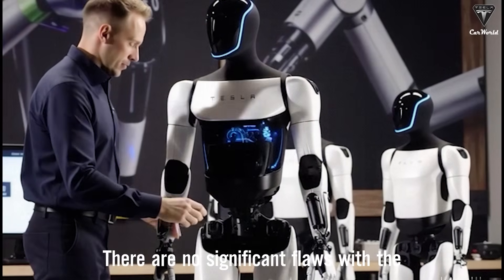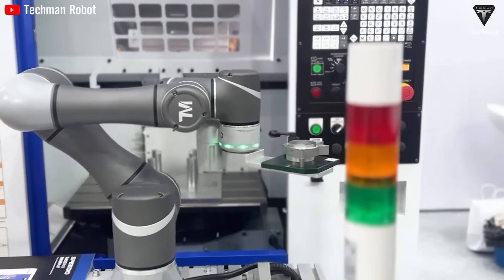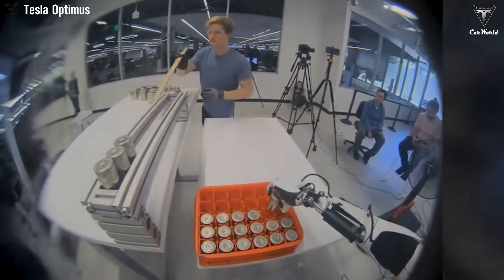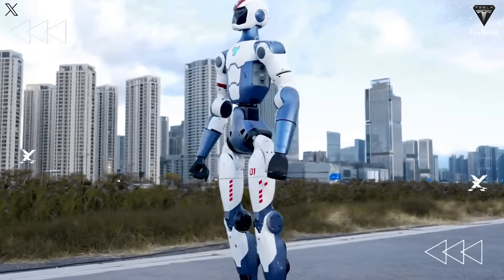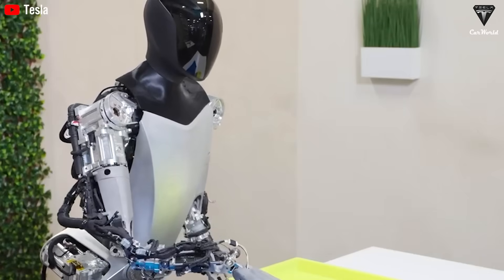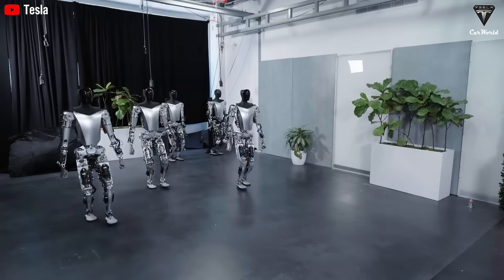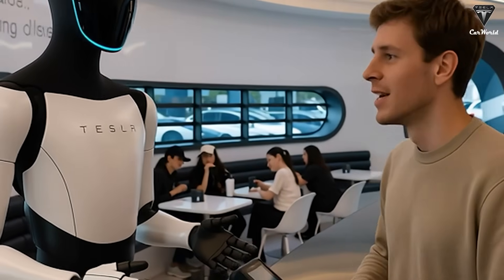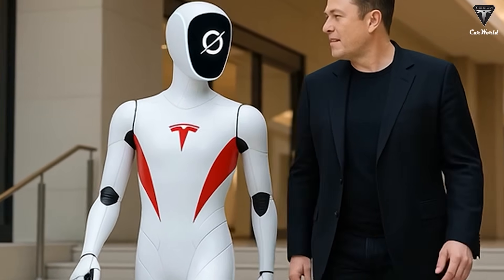Elon Musk LEAKED Tesla Bot V3.5 OVERPOWERING Tasks To Make $50K/Year! (What’s Really Inside)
01:21 what exactly is the Tesla Bot V3.5 doing with 3,000 tasks?
07:25 How does Tesla Bot Gen 3 generate $50,000 in value?
13:15 What will we do when the Tesla bot goes to make money?
Elon Musk LEAKED Tesla Bot V3.5 OVERPOWERING Tasks To Make $50K/Year! (What’s Really Inside) You may have noticed that humanoid robots are becoming increasingly common. Watch Boston Dynamics’ Atlas go through training exercises or Figure’s latest humanoid robots loading laundry into a washing machine, and it’s easy to believe the robot revolution has arrived.
From Tesla’s Optimus to Figure AI’s Figure 02, they’re walking—and in some cases, flipping—into the real world.

Elon Musk LEAKED Tesla Bot V3.5 OVERPOWERING Tasks To Make $50K/Year! (What’s Really Inside) But while most tech companies stop at showing off robots that can walk, carry objects, or perform acrobatics, Elon Musk is taking the opposite approach by introducing the Tesla Bot V3.5, said to handle more than 3,000 different tasks thanks to a versatile toolkit that lets users bring the product directly into daily life—potentially saving or generating the equivalent of $50,000 per year.

Elon Musk LEAKED Tesla Bot V3.5 OVERPOWERING Tasks To Make $50K/Year! (What’s Really Inside) If all goes as planned, this version will launch by the end of the year with major upgrades to its overall design, an OLED display, and a fully articulated hand with 22 degrees of freedom.
So what exactly is the Tesla Bot V3.5 doing with 3,000 tasks? And will that promised $50,000 really translate into reality—or is it just empty hype? Welcome to Tesla Car World!